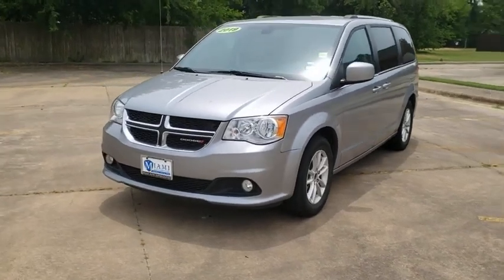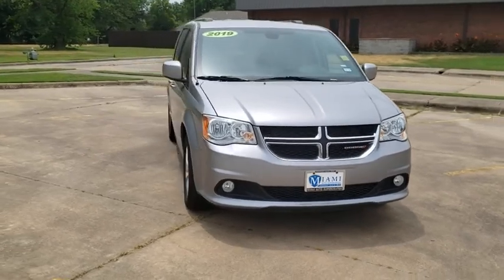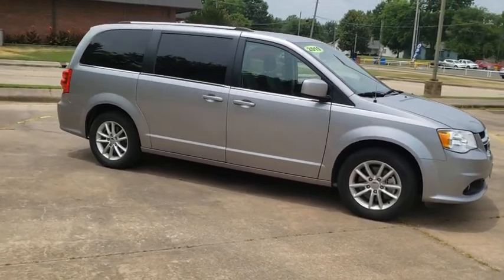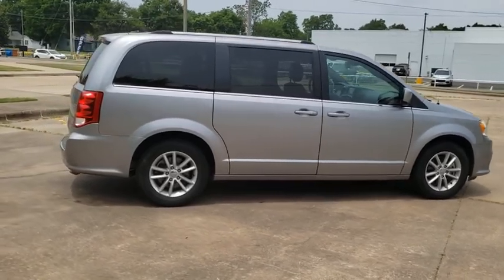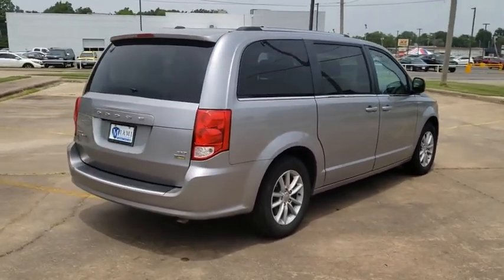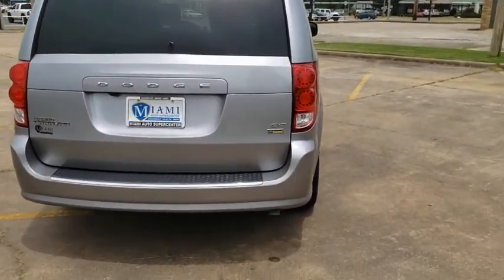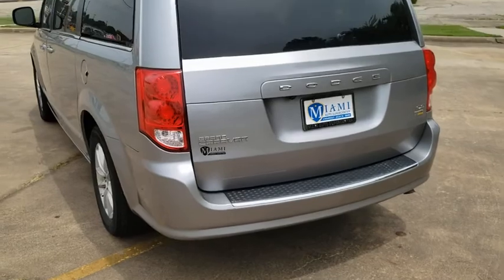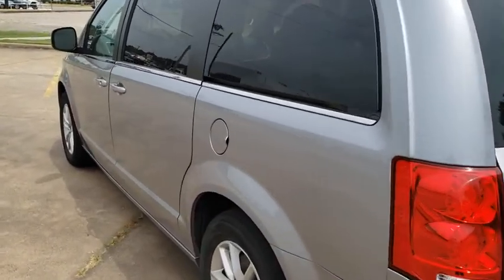2019 Dodge Grand Caravan Joplin MO, Vinita, OK, Neosho MO, Baxter springs KS, Miami, OK U285120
Billet Clearcoat Used 2019 Dodge Grand Caravan available in Miami, Oklahoma in Miami Auto Super Center. Servicing the Joplin MO, Vinita Oklahoma, Neosho MO, Baxter springs KS area.
2019 Dodge Grand Caravan SXT - Stock#: U285120 - VIN#: 2C4RDGCG5KR600986